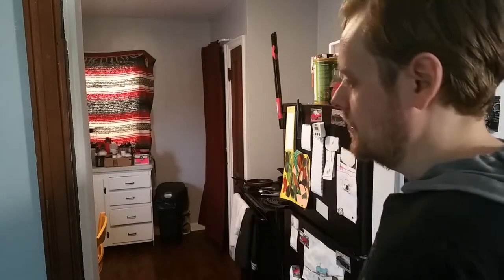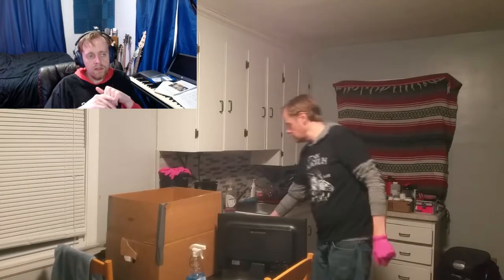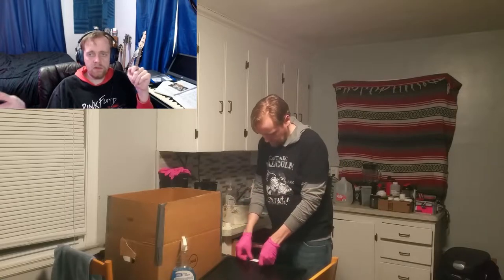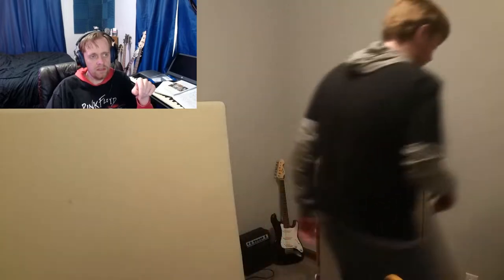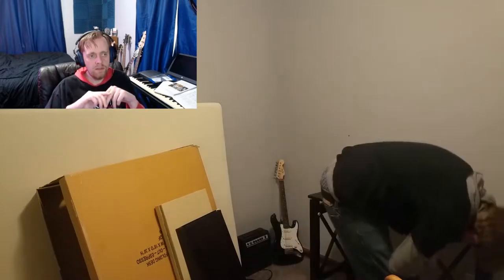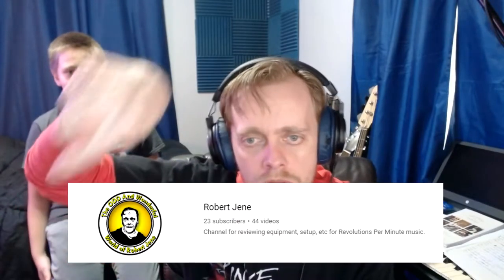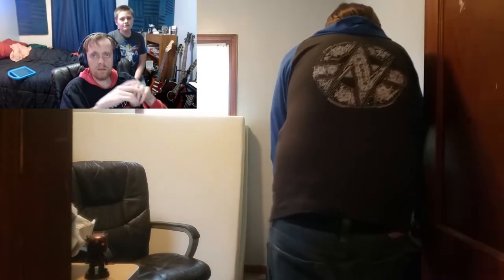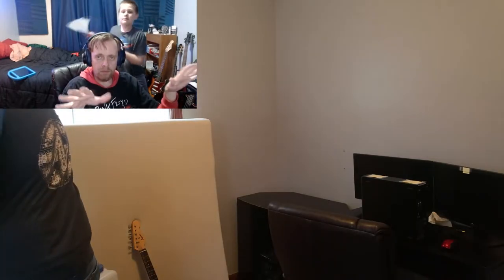Working from home part 3 | Setup your work PC at home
I was sent home with my work PC. I show you how to setup a computer, these tips can even be used for a personal computer.

THE DESK:
♥ Casual Home Montego Folding Desk with Pull-Out Tray ♥

VELCRO:
♥ VELCRO Brand ONE WRAP Thin Ties ♥

ETHERNET CABLES:
♥ StarTech.com Cat6 Ethernet Cable - 50 ft - NINE COLORS! ♥

♥ Monoprice Flexboot Cat6 Ethernet Patch Cable - 30 FT multiple colors ♥

♥ StarTech.com Cat6 Ethernet Cable - 15 ft - NINE COLORS! ♥

♥ StarTech.com Cat6 Ethernet Cable - 6 ft - NINE COLORS! ♥

►Tripods:
MOUNTDOG Photography Tripod Light Stand
Fugetek Selfie Stick & Tripod
Octopus Tripod

►Webcams:
Logitech C920s (1080p)
Logitech C270 (720p)

►Gimbal:
MOZA Mini MI 3-Axis Gimbal Stabilizer

►Hardware:
Hot shoe swivel mount adapter
22 Pcs Tripod screw Adapters
Super Clamp with ball head adapter
Flexible Desk Mount, gooseneck for webcam (spring clamp)
Flexible Desk Mount, gooseneck for webcam (screw clamp)
Fomito 11 inch Magic Arm + Super Clamp
Metal cold shoe mount adapter
Simple Deluxe 2-Pack Clamp Light

►Lighting:
LED Ring Light 6” With tripod and smartphone mount
Neewer Dimmable 176 LED Video Light on Camera LED Panel
-Power adapter for Neewer 176 LED
Neewer Led Video Light Panel
VILTROX LED On Camera Video Light, Portable Mini
OHLUX Smart WiFi LED Bulbs, RGBCW